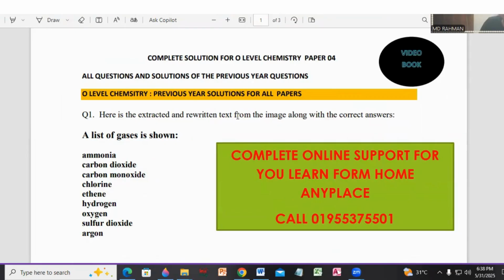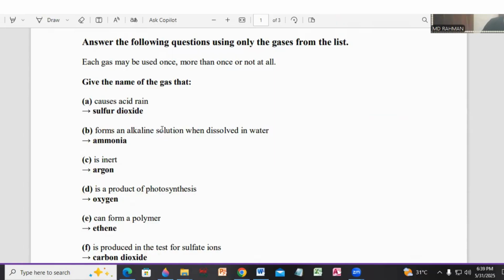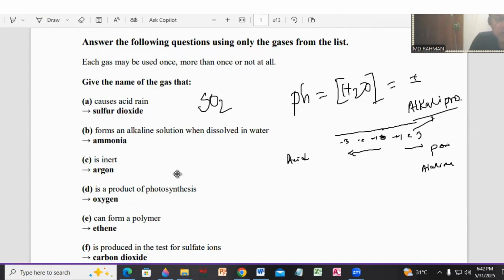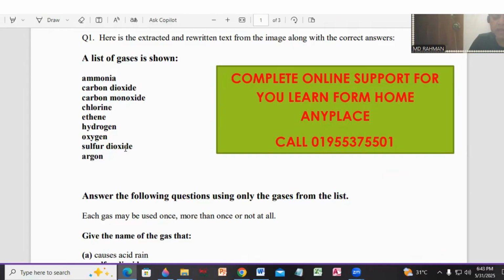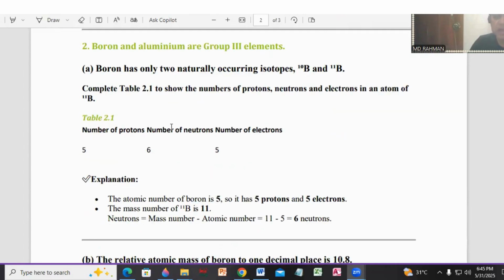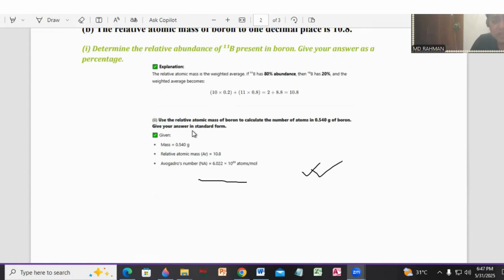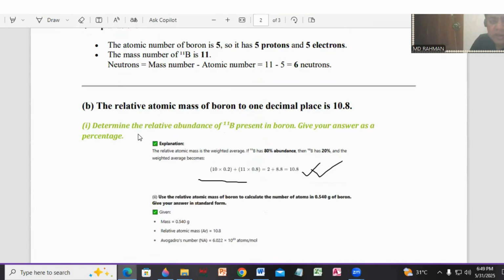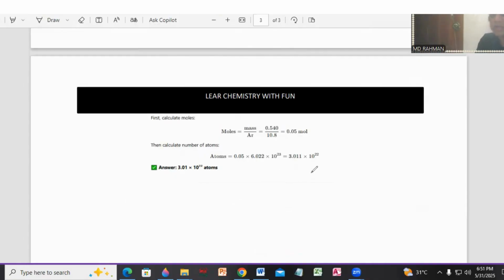O LEVEL CHEMISTRY PREVIOUS YEAR SOLVE : CHEMSITRY IV: CAMBRIDGE CURRICULAM AND EDEXCEL CURRICULAM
📘 O Level Chemistry Previous Year Solve: Chemistry IV | Cambridge & Edexcel Curriculum
Master your O Level Chemistry exams with this expert walkthrough of previous year questions from Chemistry Paper IV, tailored for both Cambridge International (CAIE) and Edexcel IGCSE boards. Whether you're a student targeting A* or a teacher looking for clear, exam-focused explanations, this session provides detailed solutions, examiner tips, and proven strategies to boost your grades.

✅ Covers:

High-yield topics from Chemistry IV

Step-by-step answers to real past papers

Tips to tackle common pitfalls

Mark scheme alignment and how to score maximum marks

Differences between Cambridge and Edexcel expectations

📌 Ideal For:
✔ O Level Chemistry (CAIE & Edexcel) students
✔ IGCSE Science learners
✔ Private candidates and self-learners
✔ Teachers and tutors preparing learners for excellence

📥 Download PDF notes & practice papers: [Insert Link]